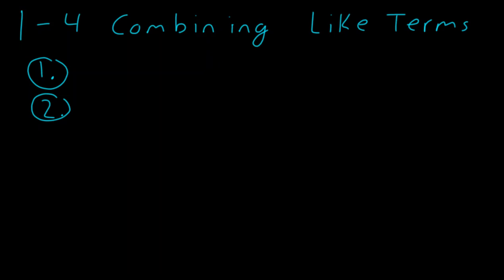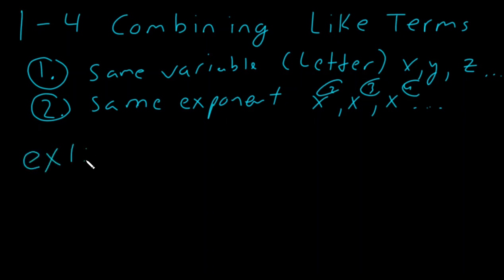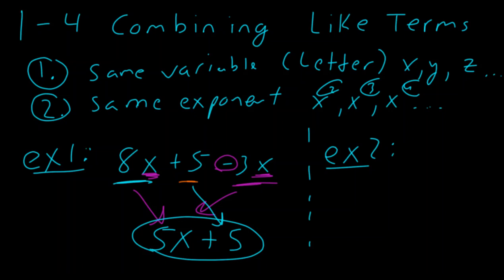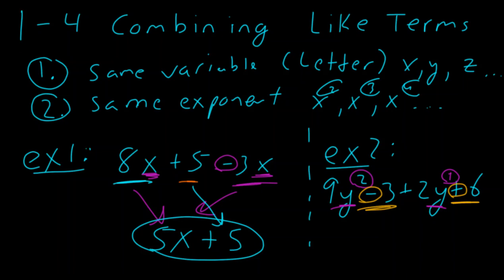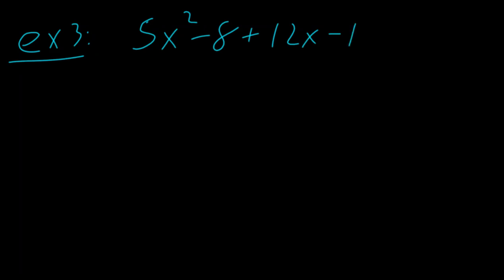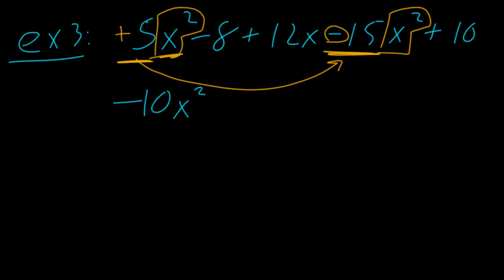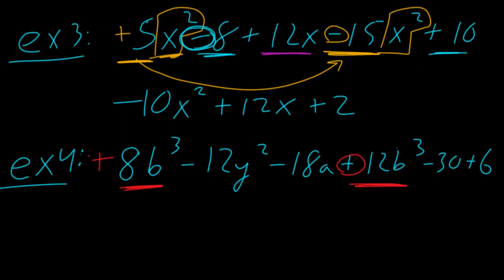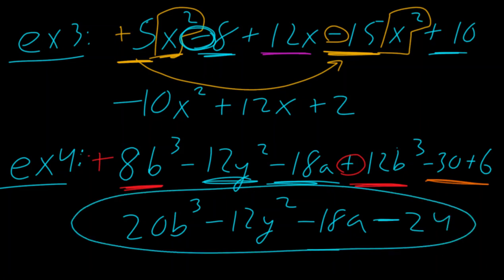Algebra 2 1 4 Combining Like Terms